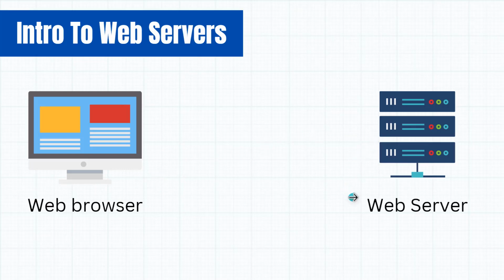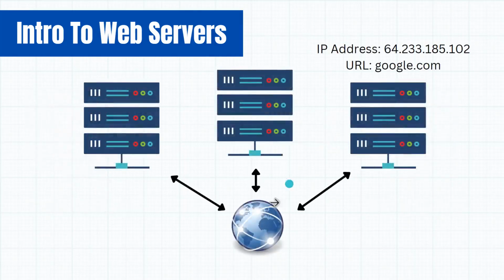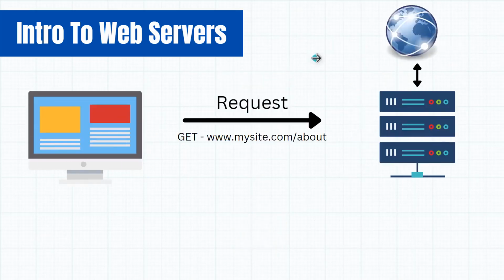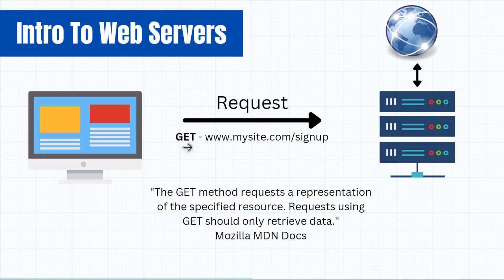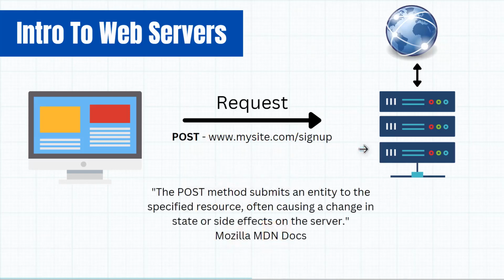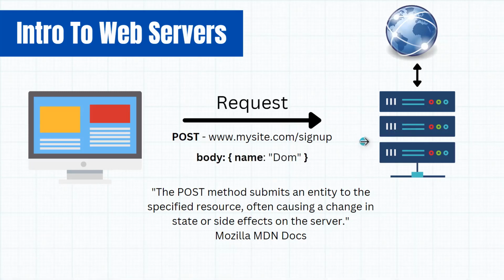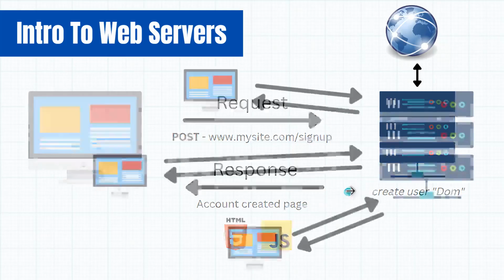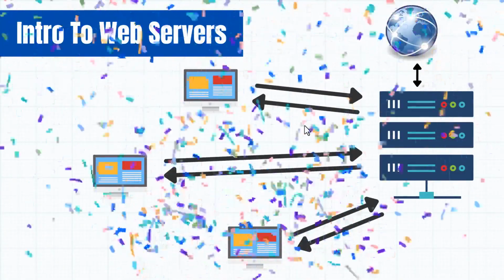2 Intro to Web Servers Zero To Mastery Academy | BYNK ACADEMY